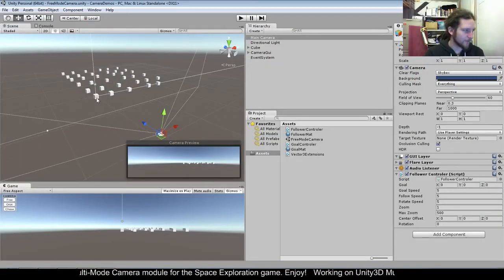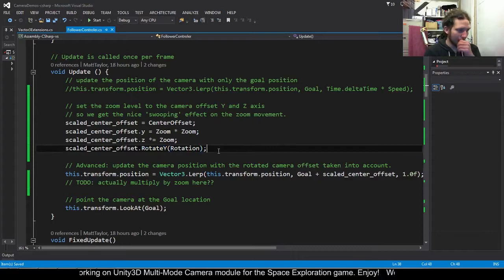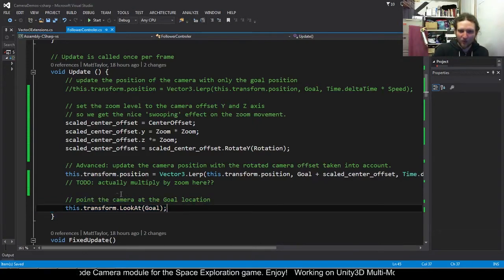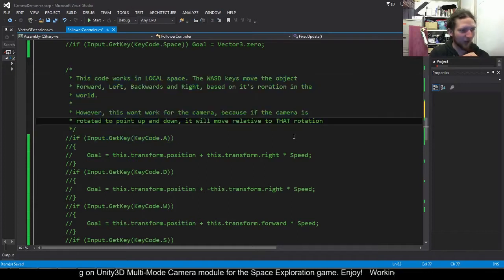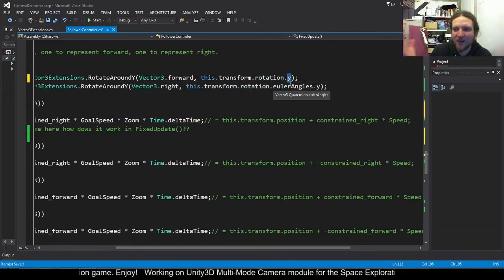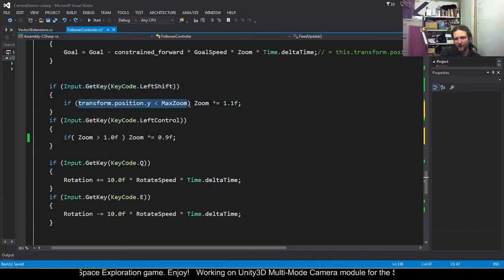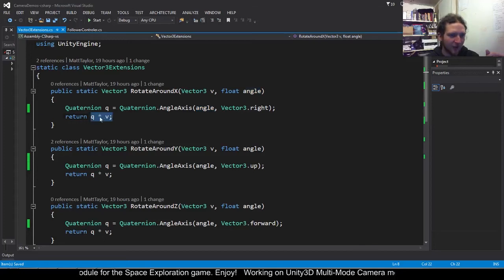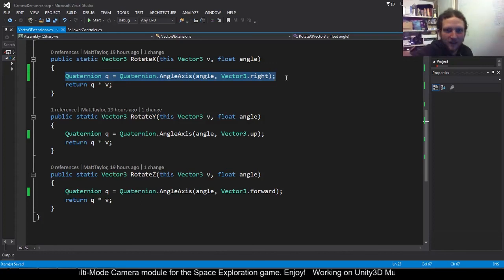Building a Space Exploration Game in Unity3D: Camera [part 2]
The code for the RTS-style free camera is a bit cleaner in this update, with most of the functionality I want working.

Unfortunately I cant live stream from my current crappy internet connection, but I'll try to figure out a way if people want it :)